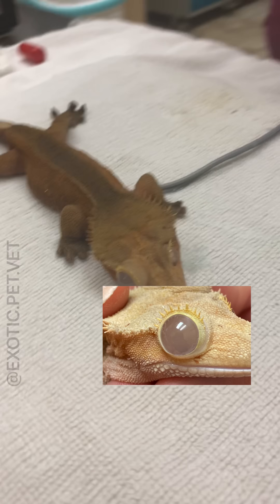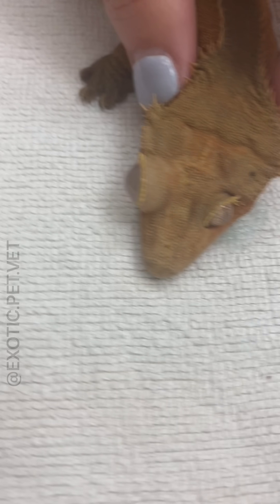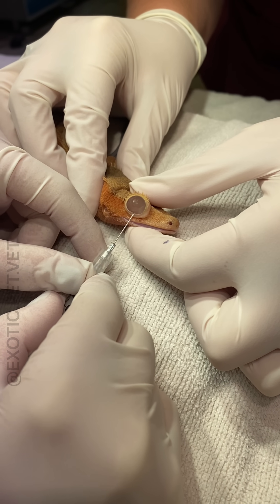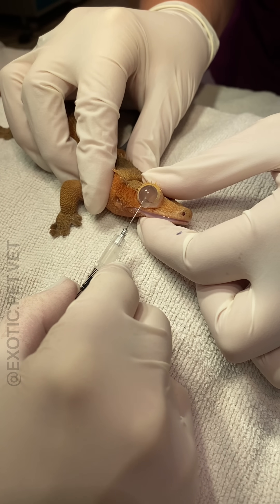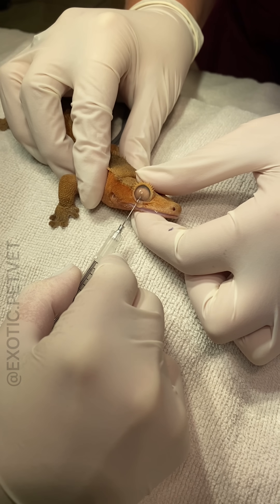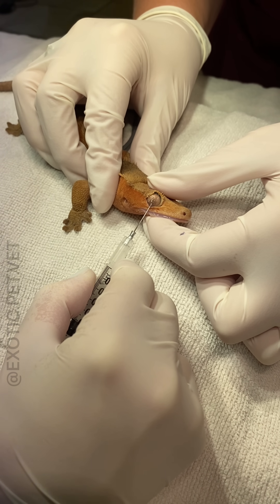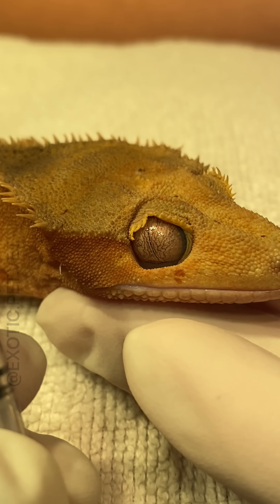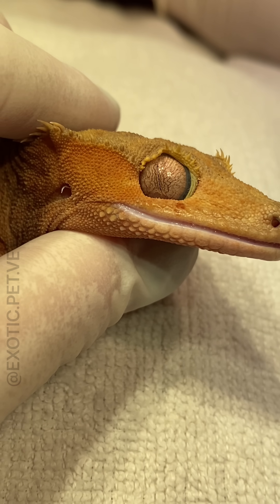Veterinarian Drains Fluid Built Up Behind Crested Gecko’s Spectacle, or Eye Scale